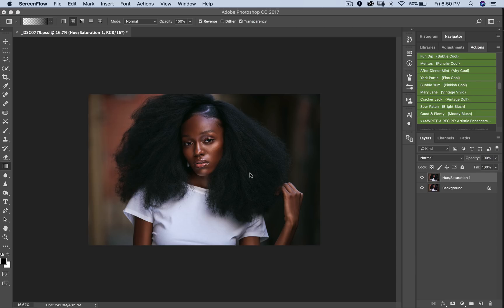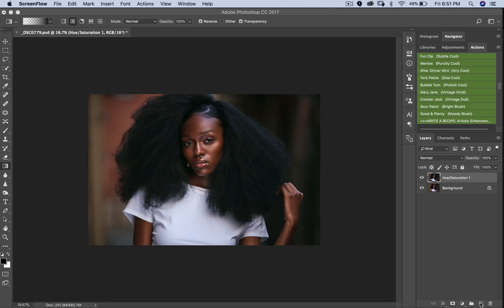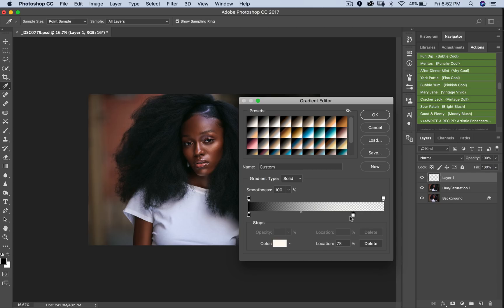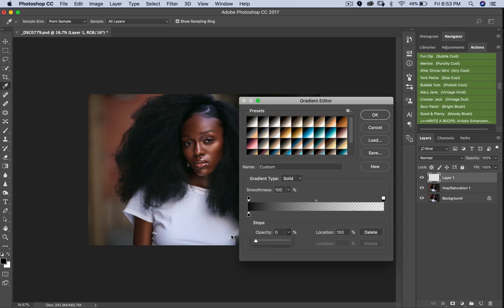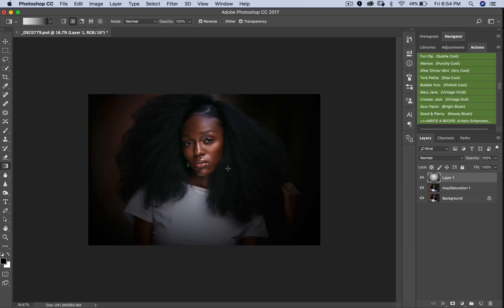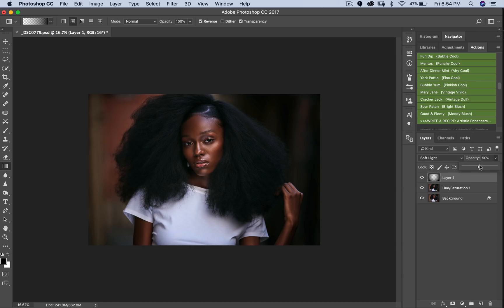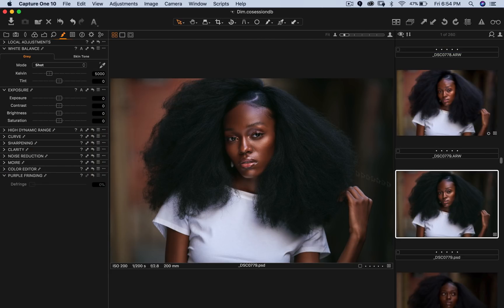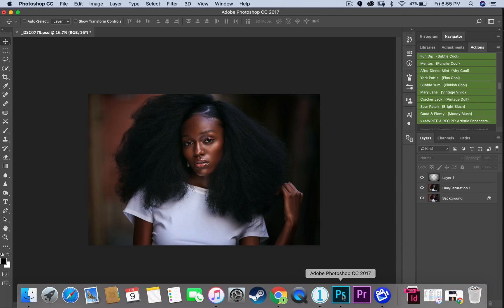How To Make Your Subjects Stand Out With Vignettes In Photoshop And Capture One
In today's video I'll be showing how i make subjects stand out by adding vignettes to my images with photoshop using blend modes and also in capture one pro.